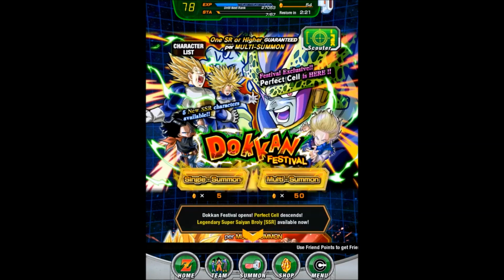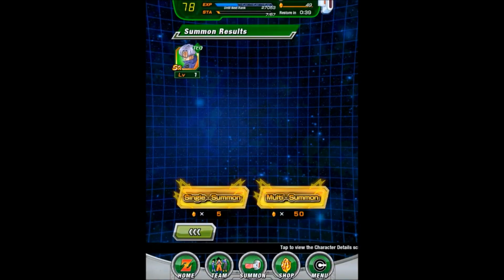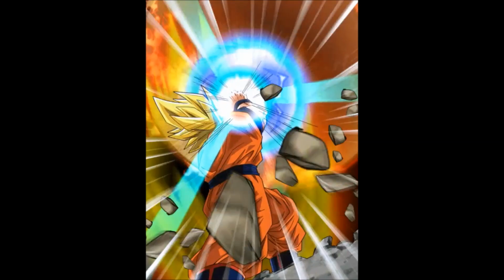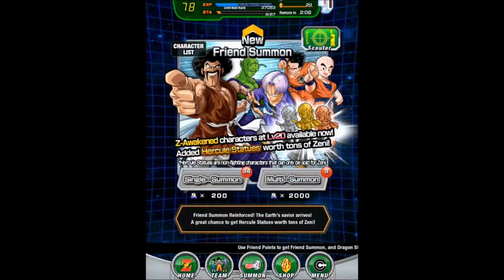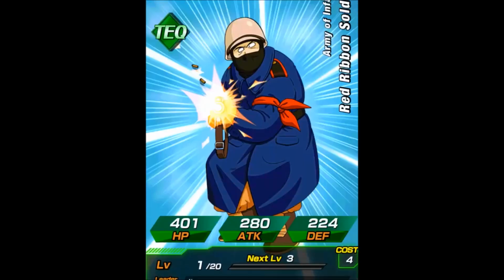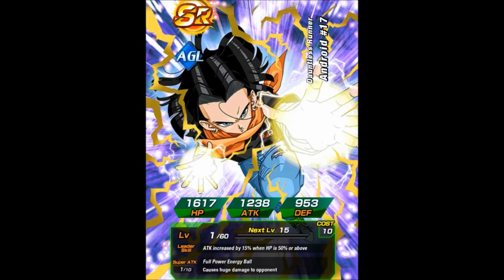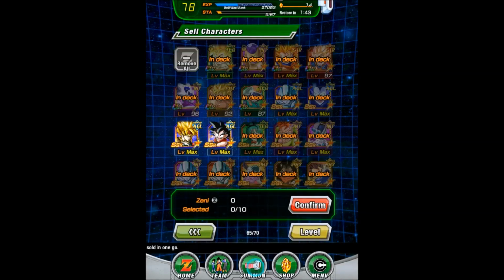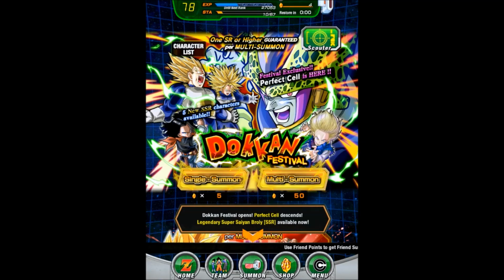Dragon Ball Z Dokkan Battle: NEW SSR STR SUMMON EVENT Single Summons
Here we go again trying to do some BIG summons in both the Pefect Cell and SSR STR Summon Event. PLEASE PLEASE give me something good! 18! Trunks! SOMEBODY!